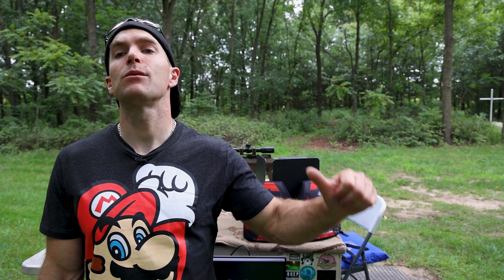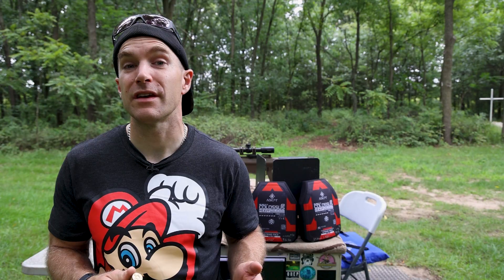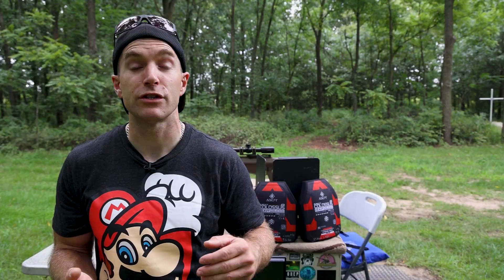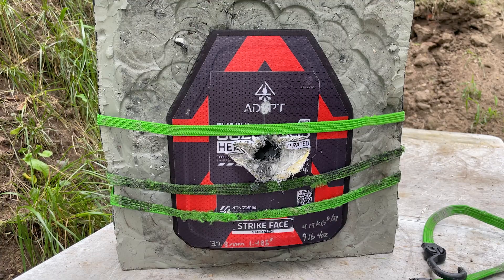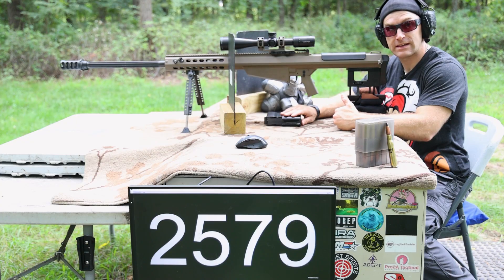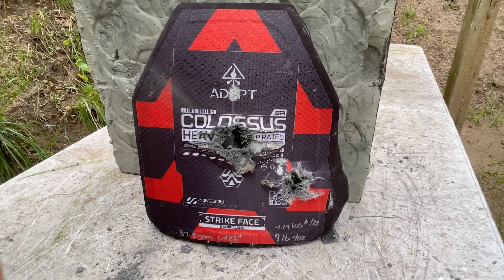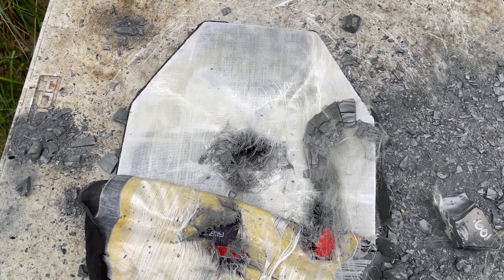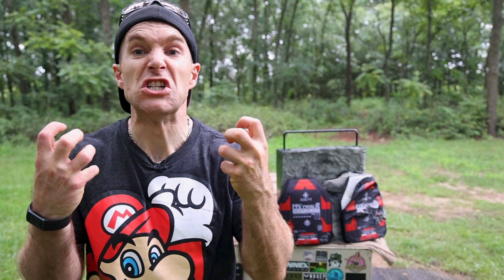Will This Armor Stop 50 BMG, Adept Colossus Heavy Ultra-AP Rated